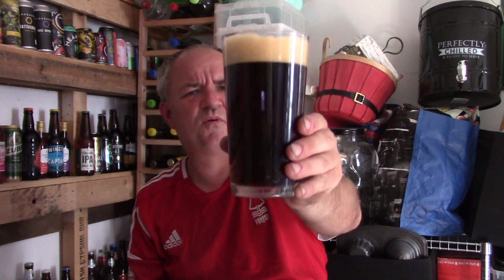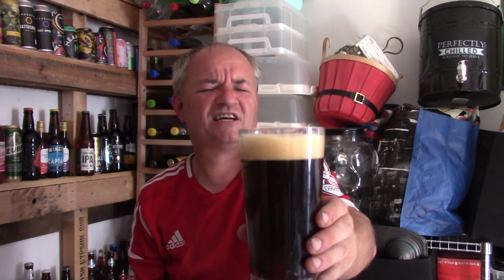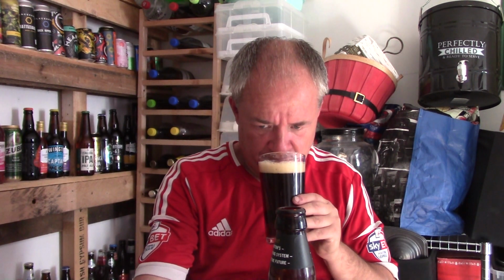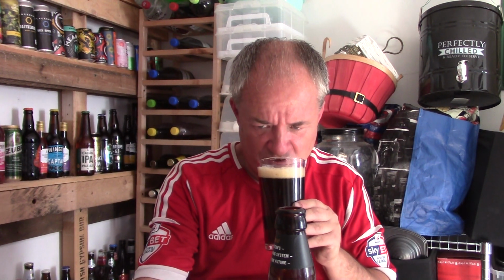Beer - Owd Roger from Marstons Brewery - Review #1447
Heres a Beer that weighs in at a large 7.4% abv, first off the Description " Owd Rodger, brewed to a recipe believed to be over 500 years old, is Marston's award winning 7.6% strong ale. Brewed using malted barley, whole leaf English aroma hops and well water, Owd Rodger offers an explosion of rich fruit flavours with a dry bitter-sweet finish." for me a great tasting beer with dried fruit and a nice sweetness and dont forget that strength. Dare i say a Wraggy Avenue Beer ?